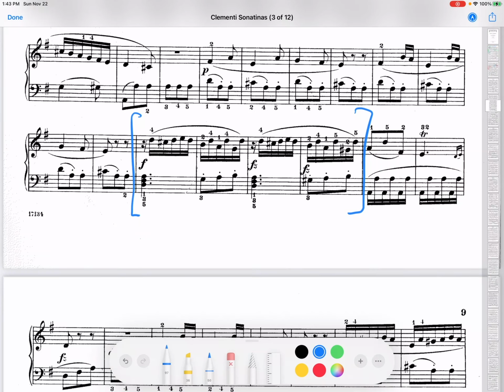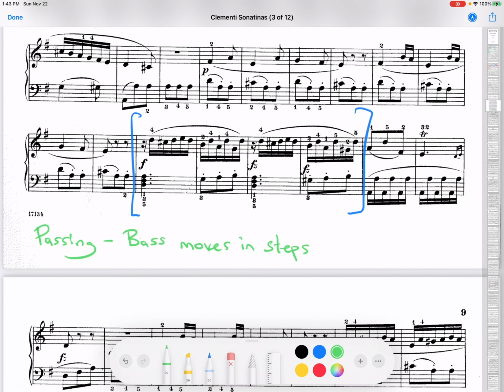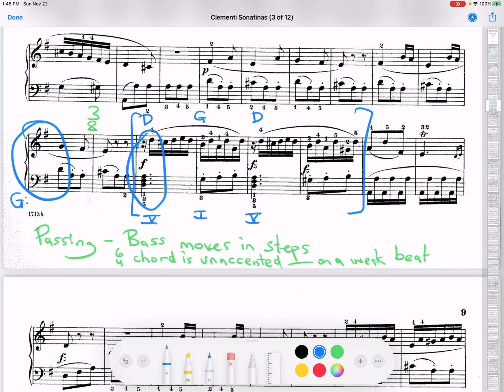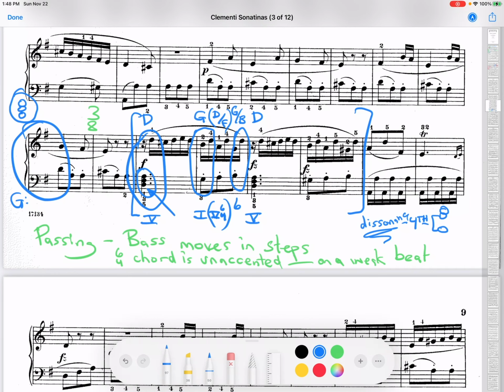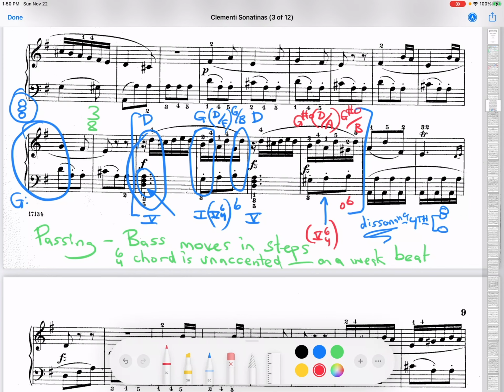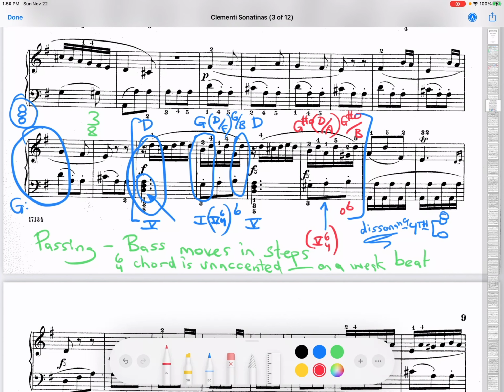The Passing Second Inversion Chord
Second inversion chords may be used as a passing chord. The passing chord connects a bass that moves in steps. The chord normally appears unaccented: on a weak beat and not sustained for long.